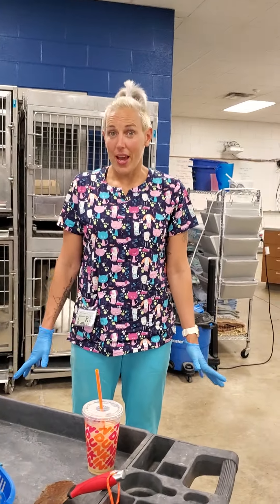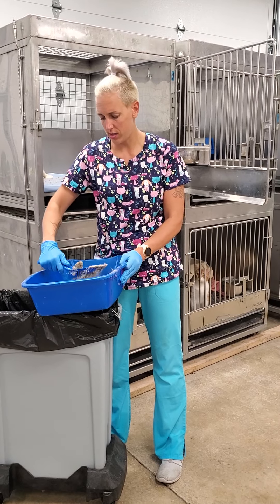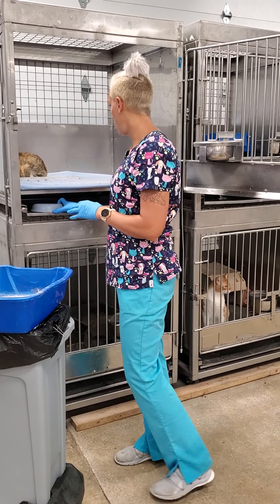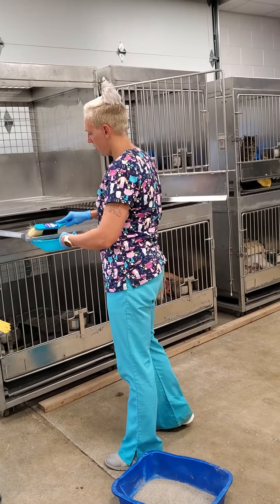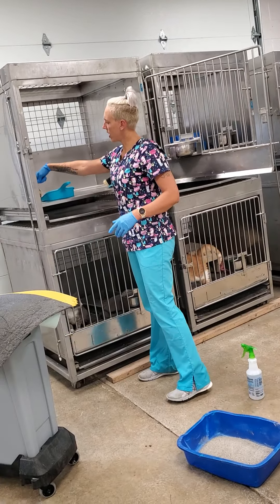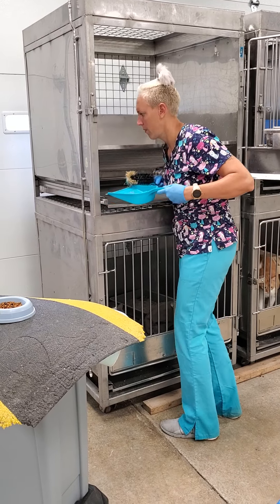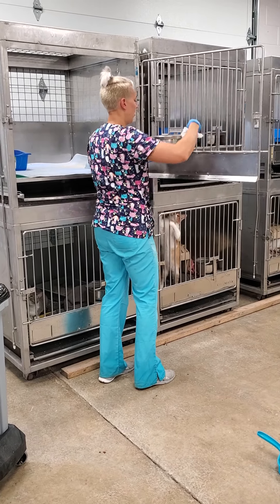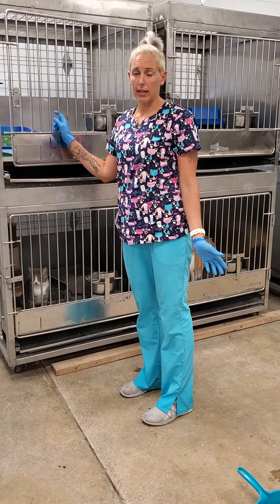ACWHCC AVS- How to do a BASIC cat cage cleaning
How cat cages should be cleaned on a daily basis.

THIS IS NOT DEEP CLEANING!